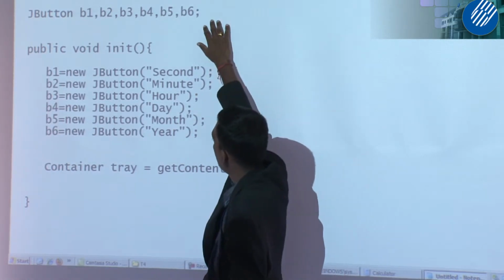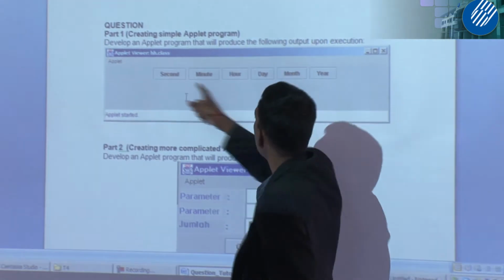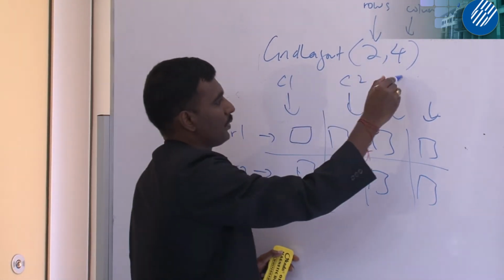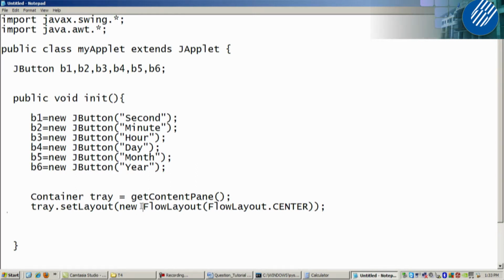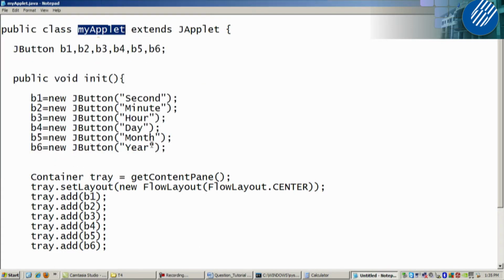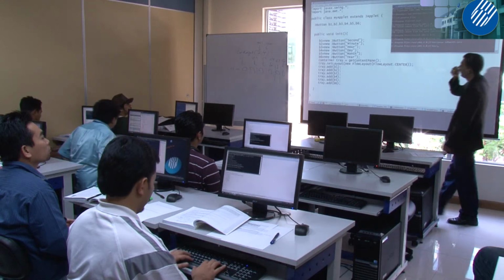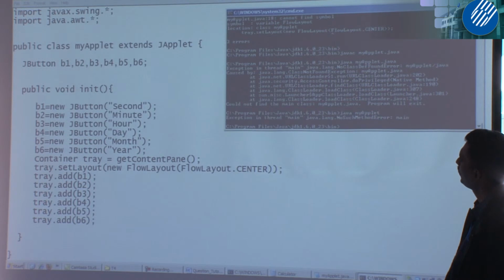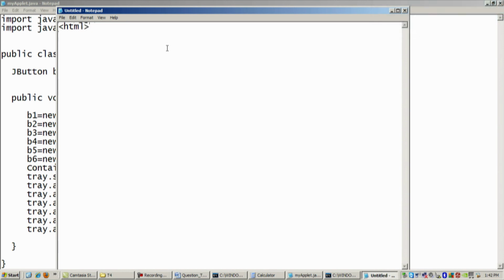[T] CBOP3203 Tutorial 4: Applet & GUI Part 3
Course Description:

CBOP3203 Object-Oriented Programming,This course is a three-credit, middle-level course on computer programming within the Bachelor of Information Technology and other IT-related programs offered by the faculty. This is a self-contained course. Thus, you are not required to have basic knowledge in programming.